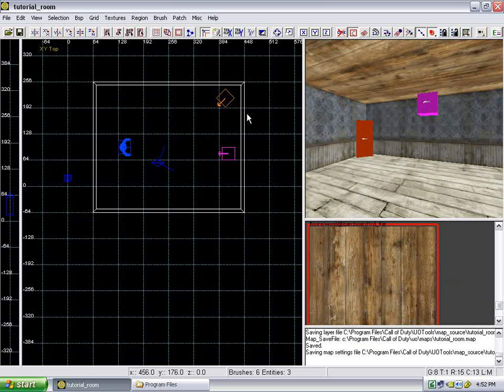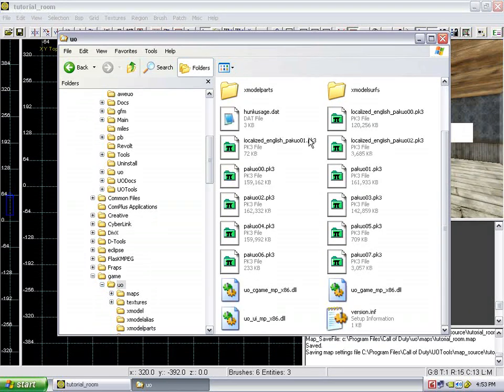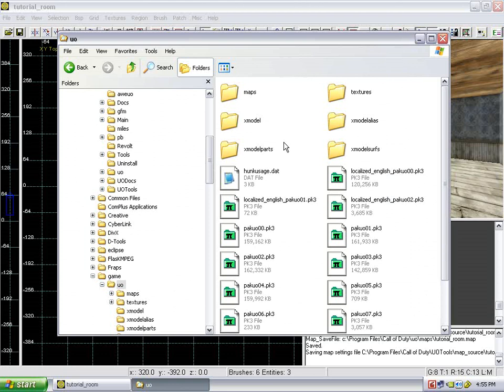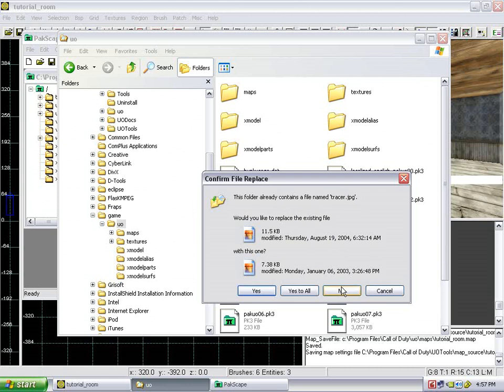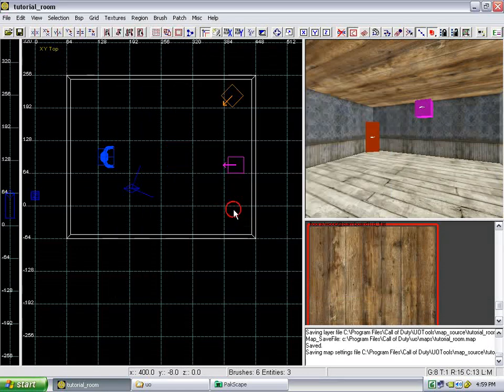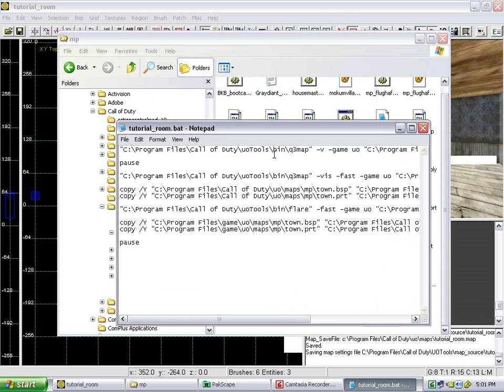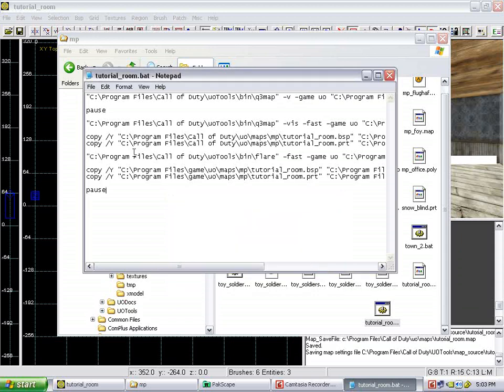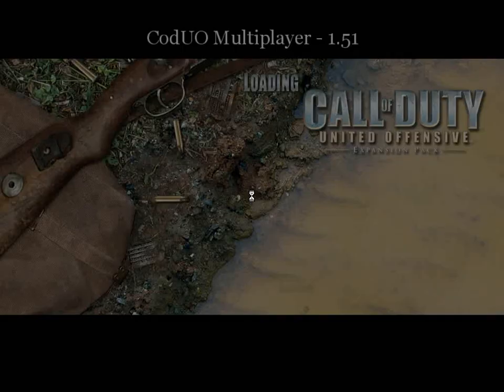Call of Duty United Offensive tutorial - Using the Editor part 3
Tutorial created by jdawgg. Mirrored here for archival purposes. This tutorial goes over: Compiling your first map